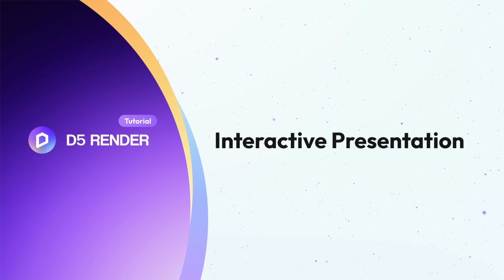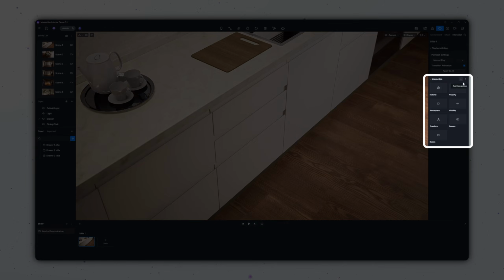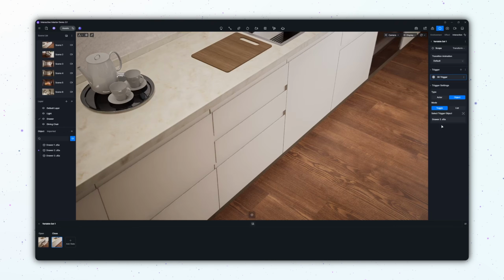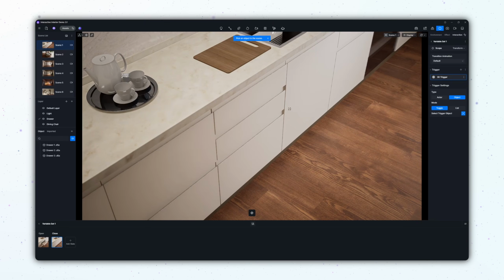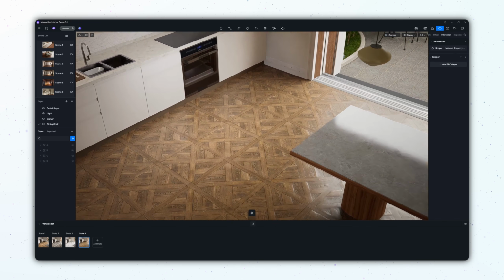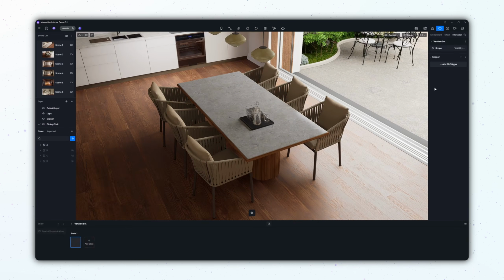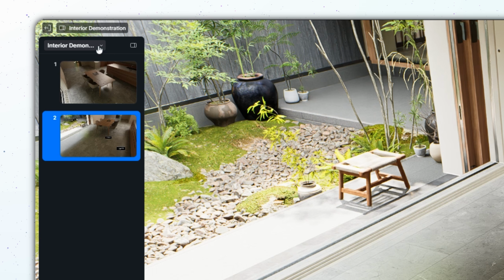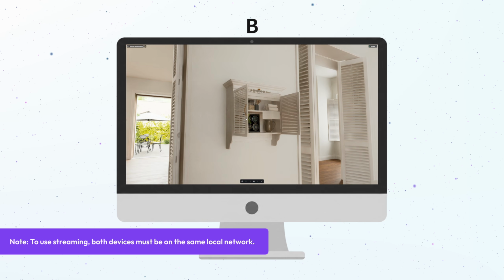How to create interactive presentations in D5 Render: Triggers, Options, VR, and Streaming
Learn how to use Interactive Presentation in D5 3.1 to present design options, trigger actions, enter presentation mode, and stream your scene.

Chapters:
00:00 Presentation Intro
02:46 Trigger Type
03:17 Trigger Mode
04:16 Trigger Style
05:48 Demo 1: Material Options
08:00 Demo 2: Furniture Options
10:18 Details
10:32 Presentation Mode + VR
11:12 Stream